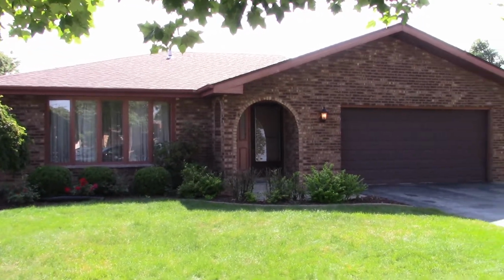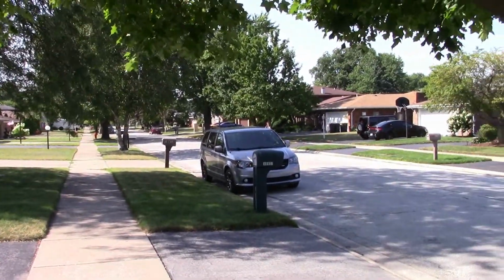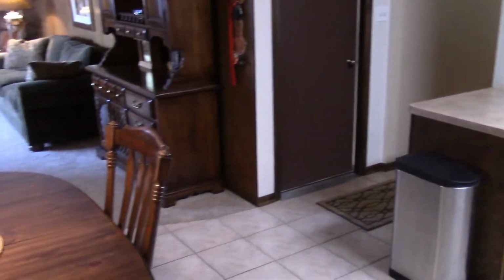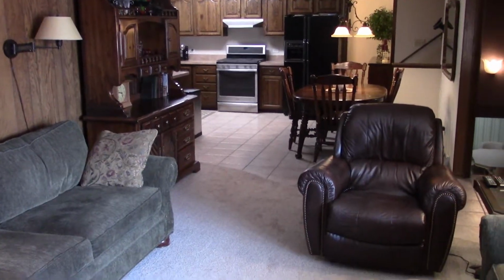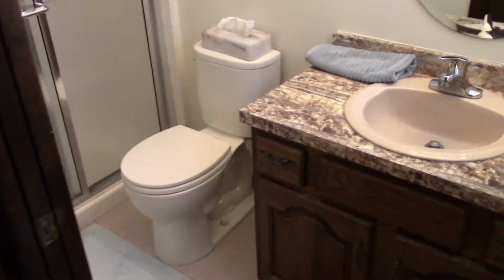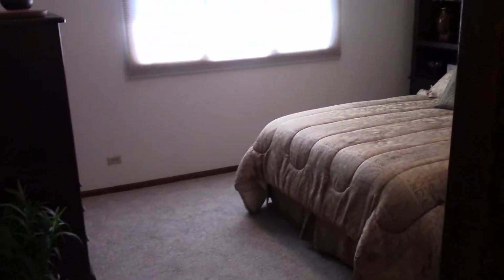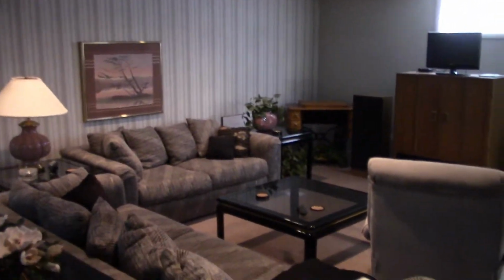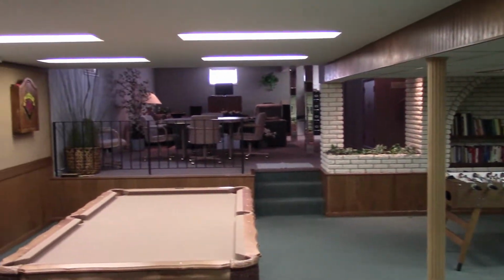18407 Clyde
Produced by Jim Higgins